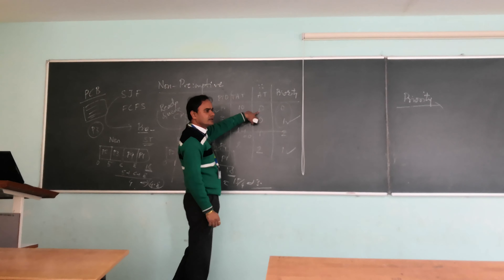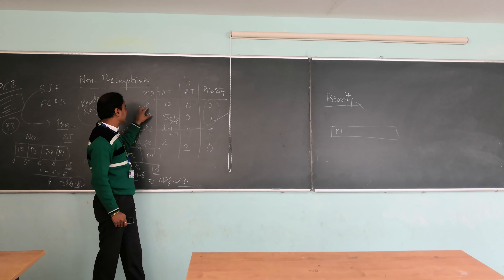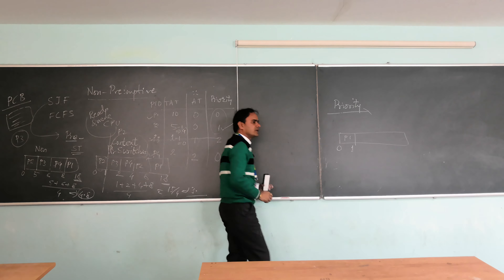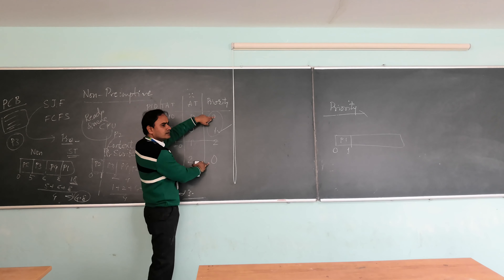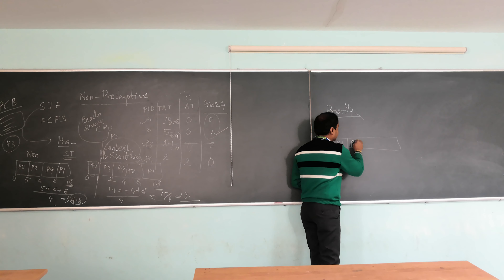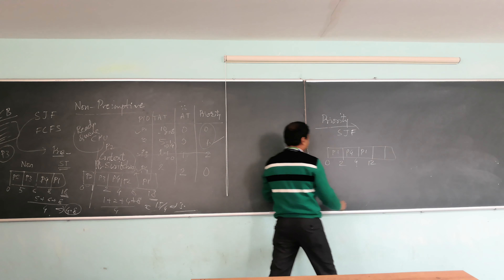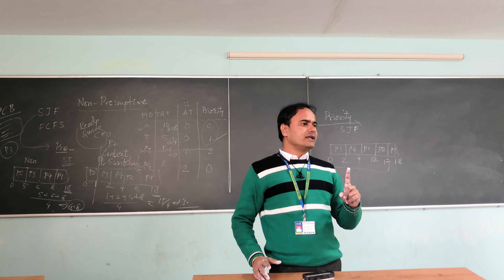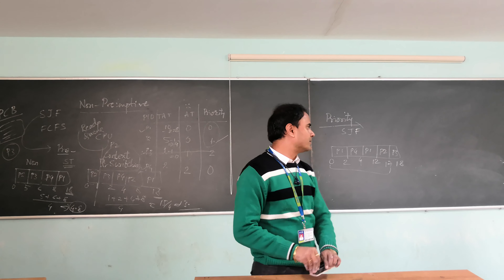Operating System:Scheduling Algorithm : Priority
Content of Unit 4 of SPPU TE Computer Engineering :: Operating System:Scheduling Algorithm : Priority
Special thanks to Sanjana Shinde for recording this video.